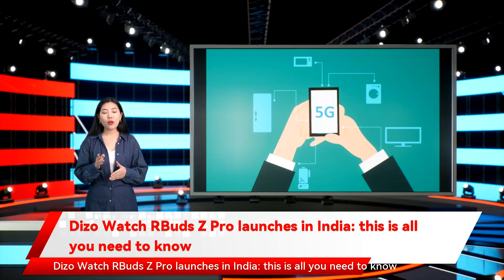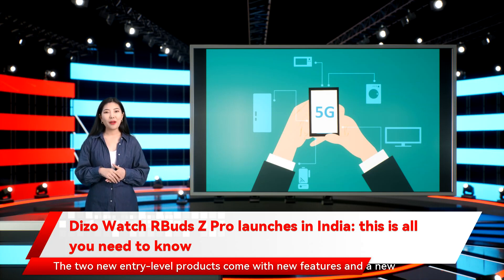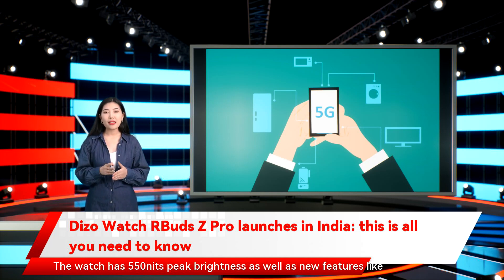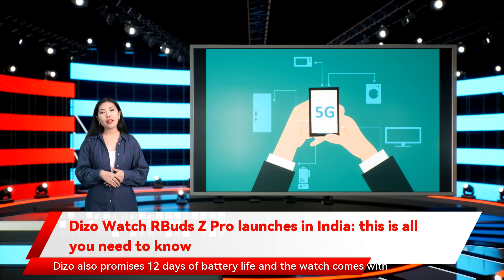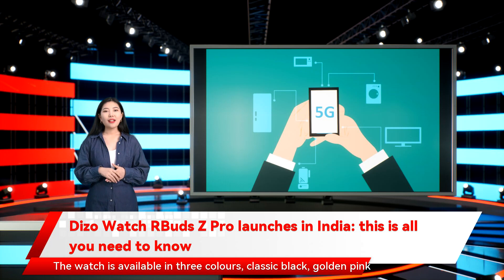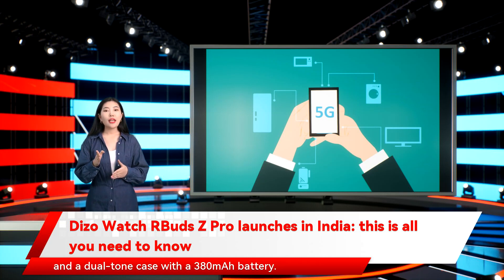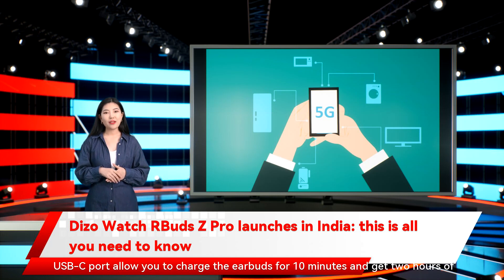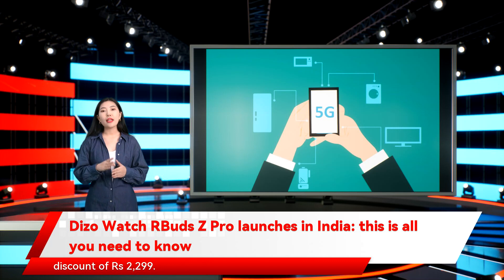Dizo Watch RBuds Z Pro launches in India: this is all you need to know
which is also used to customise the watch. Dizo also promises 12 days of battery life and the watch comes with 5ATM water resistance. The watch is priced at Rs 3 this is all you need to know Dizo by Realme TechLife has today launched two new products Dizo Watch R and the Dizo Buds Z Pro in India. The two new entry-level products come with new features and a new design. Here’s all you need to know about them. Dizo Watch R comes with a circular dial and a large 1.3-inch AMOLED display. There is a metal frame that measures 45mm. The watch has 550nits peak brightness as well as new features like Always On Display and SpO2 sensor. While you have all kinds of health tracking features available on the watch golden pink and silver grey. It will be available from January 11. The Dizo Buds Z Pro come with ANC 999 but will be available at an inaugural discount of Rs 2 499. The watch is available in three colours 7 hours of playback time per charge and a dual-tone case with a 380mAh battery. The Buds Z Pro support Bluetooth 5.2 and feature IPX4 certification on the earbuds. There are touch controls to control playback and fast charging via a USB-C port allow you to charge the earbuds for 10 minutes and get two hours of playback. The earbuds come in two colours